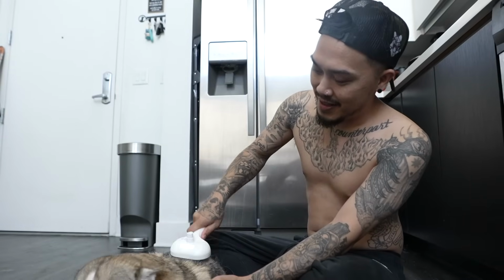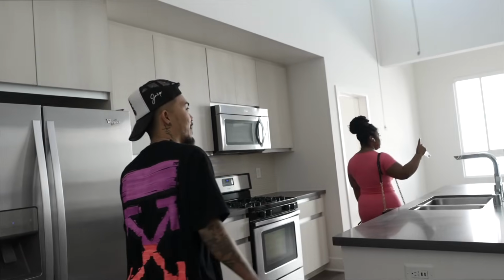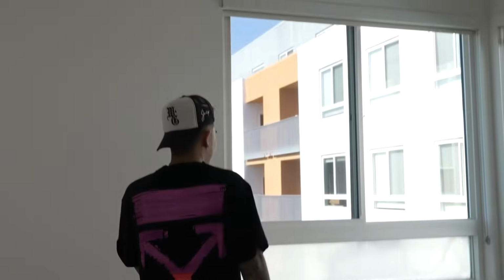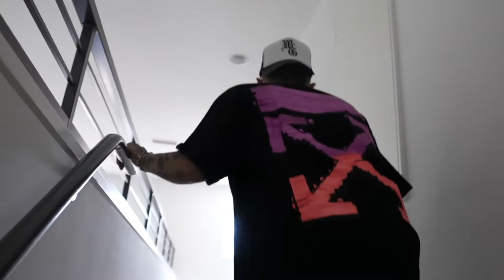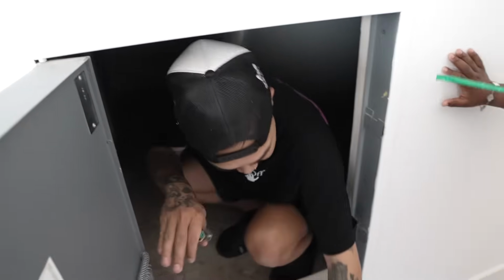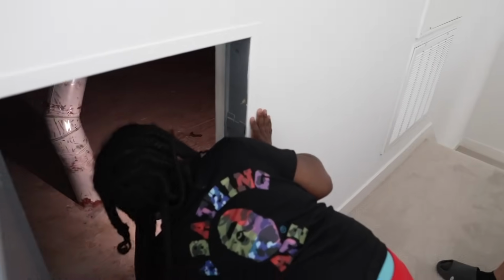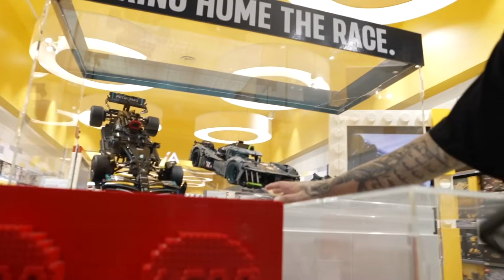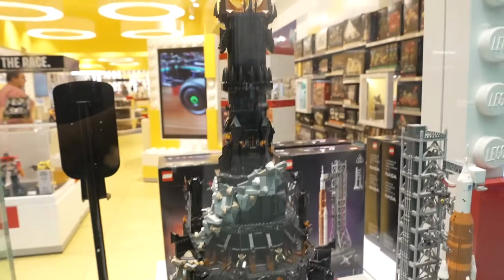We Decided To Move Out! This Is Our New Home!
!!OUTSIDE OF YOUTUBE!!